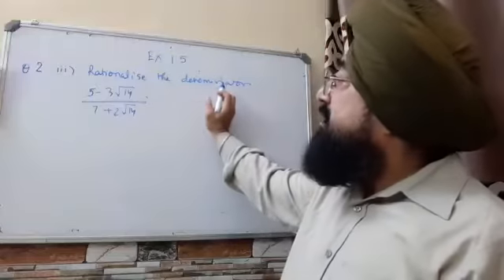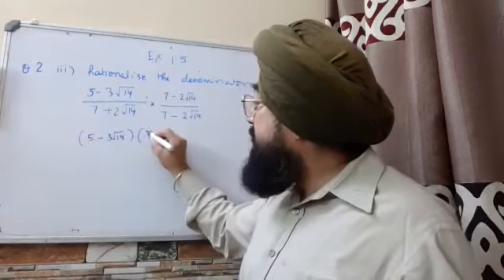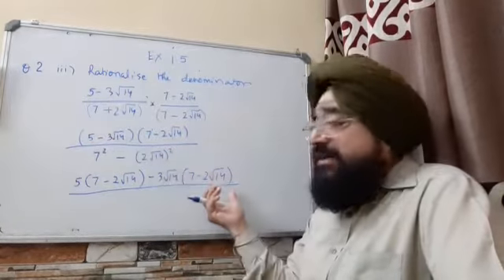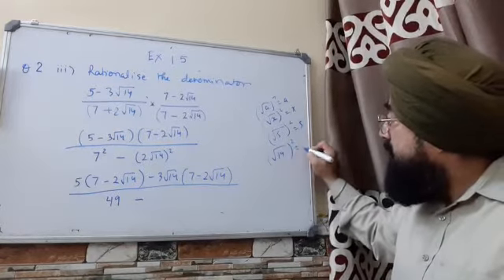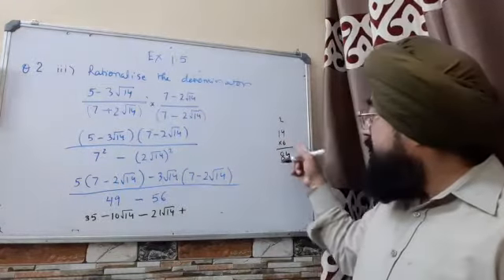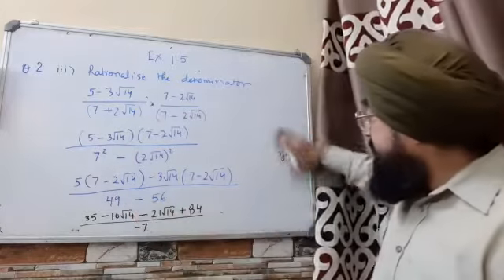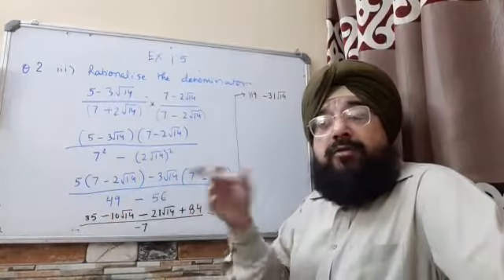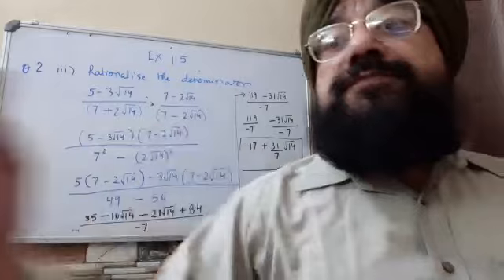EX 1.5 Q2 iii) ML AGGARWAL CLASS 9 | RATIONAL AND IRRATIONAL NUMBERS